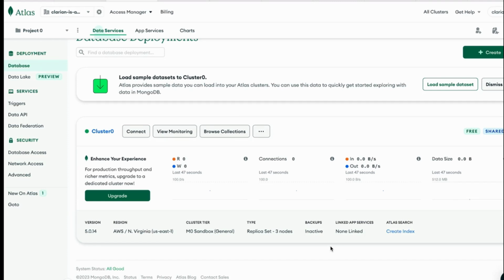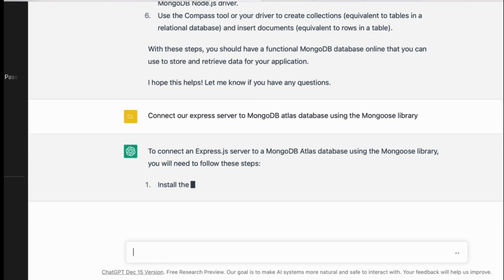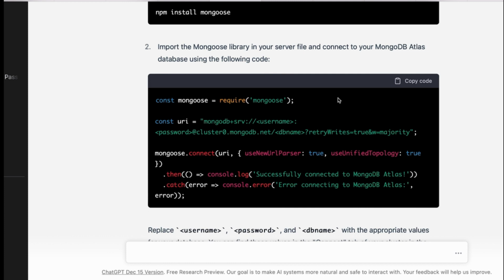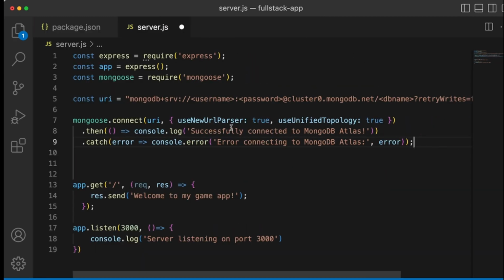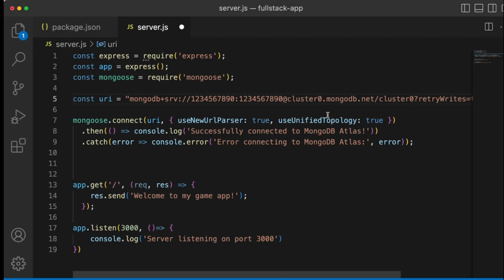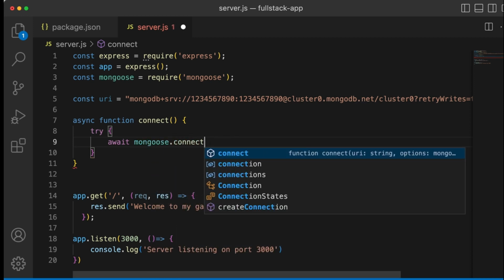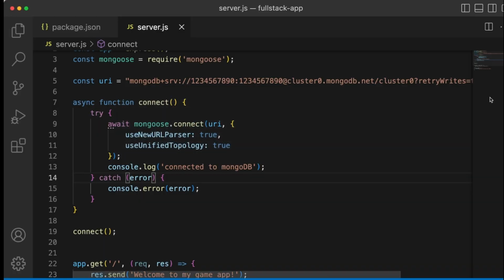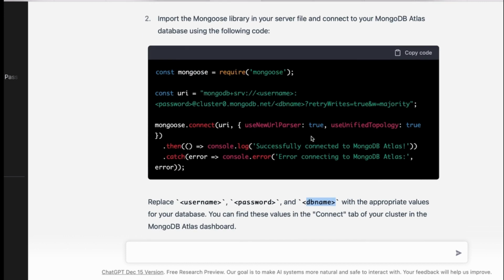How To connect Express Server To Mongo DB database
Title: How to Connect Express Server to MongoDB using Mongoose | Beginner's Guide

Description:
Welcome to our comprehensive tutorial on how to connect an Express server to MongoDB using Mongoose! If you're a beginner looking to learn the fundamentals of integrating these two powerful technologies, you're in the right place.

In this step-by-step video guide, we'll walk you through the process of establishing a connection between an Express server and MongoDB using Mongoose, a popular object data modeling (ODM) library for Node.js. By the end of this tutorial, you'll have a solid understanding of how to build a robust backend infrastructure for your web applications.

Here's what you can expect to learn:

1. Setting up a new Express server: We'll begin by creating a basic Express server from scratch, outlining the necessary dependencies and configurations you need to get started.

2. Installing and configuring MongoDB: You'll discover how to install and set up MongoDB, a powerful NoSQL database, on your local machine or a remote server. We'll guide you through the process of creating a new database and collection to store your application data.

3. Integrating Mongoose into your project: Mongoose provides an elegant way to interact with MongoDB. We'll show you how to install Mongoose and configure it to connect to your MongoDB database, including handling authentication and establishing the connection.

4. Creating and querying data: Learn how to define Mongoose schemas and models to represent your data structure. We'll guide you through the process of creating, saving, updating, and querying data in MongoDB using Mongoose methods.

5. Advanced features and best practices: Discover additional features offered by Mongoose, such as data validation, middleware, and advanced querying techniques. We'll also share some best practices for structuring your Express server and handling database errors.

Whether you're a web developer, a student, or an enthusiast eager to dive into backend development, this tutorial is designed to provide you with the knowledge and skills necessary to connect your Express server to MongoDB using Mongoose. Join us on this learning journey and start building powerful, data-driven web applications today!